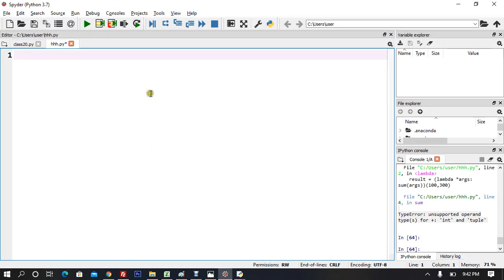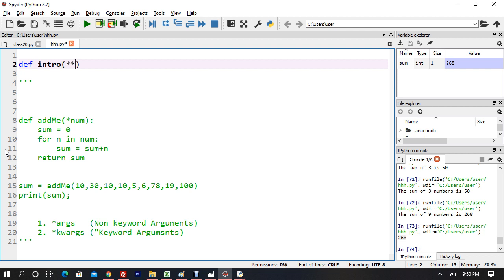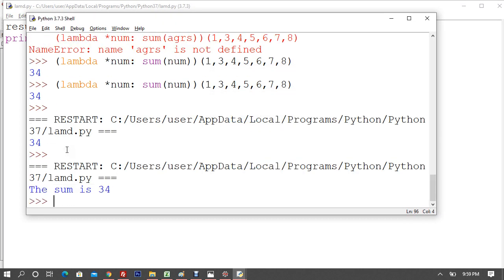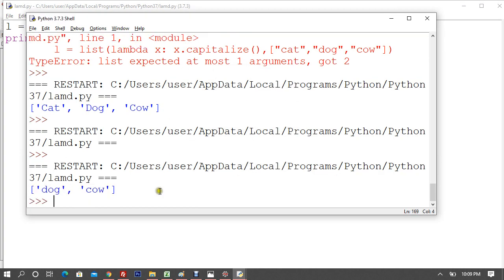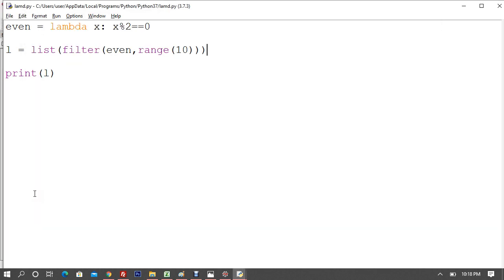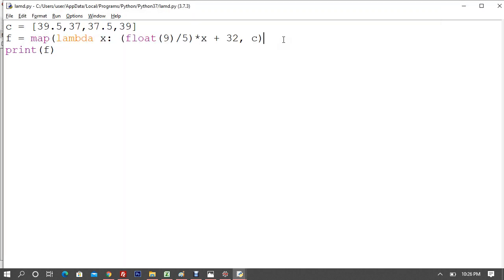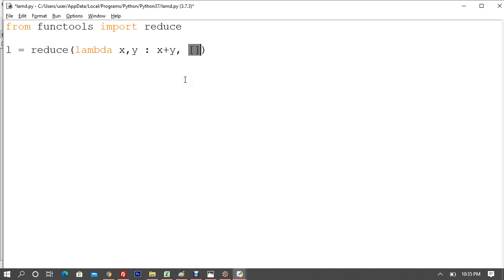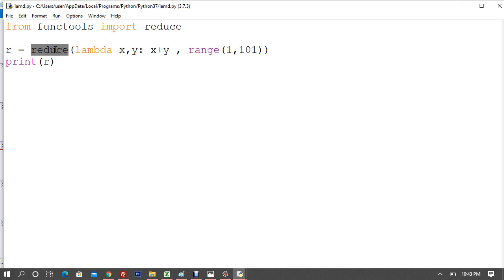Python Tutorial [Full Course]. Lambda Expressions in Python along with (*args & **kwargs) part 23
*args and **kwargs in Python
The special syntax *args in function definitions in python is used to pass a variable number of arguments to a function. It is used to pass a non-keyworded, variable-length argument list.

1. The syntax is to use the symbol * to take in a variable number of arguments; by convention, it is often used with the word args.

2. What *args allows you to do is take in more arguments than the number of formal arguments that you previously defined. With *args, any number of extra arguments can be tacked on to your current formal parameters (including zero extra arguments).

3. For example : we want to make a multiply function that takes any number of arguments and able to multiply them all together. It can be done using *args.

4. Using the *, the variable that we associate with the * becomes an iterable meaning you can do things like iterate over it, run some higher order functions such as map and filter, etc.

**kwargs
The special syntax **kwargs in function definitions in python is used to pass a keyworded, variable-length argument list. We use the name kwargs with the double star. The reason is because the double star allows us to pass through keyword arguments (and any number of them).

1. A keyword argument is where you provide a name to the variable as you pass it into the function.

2.One can think of the kwargs as being a dictionary that maps each keyword to the value that we pass alongside it. That is why when we iterate over the kwargs there doesn’t seem to be any order in which they were printed out.